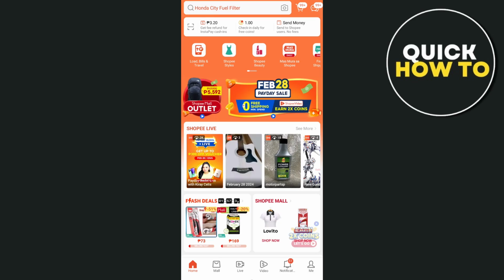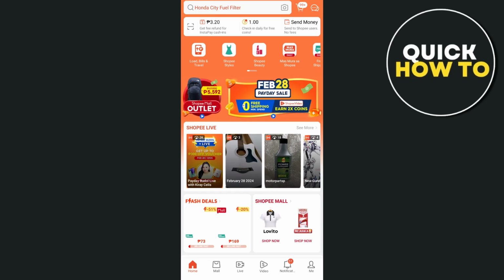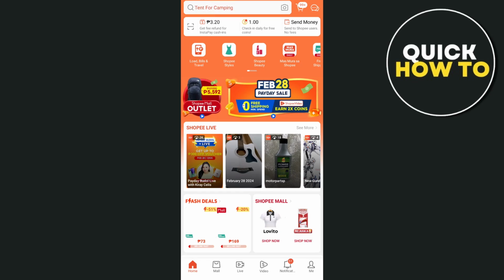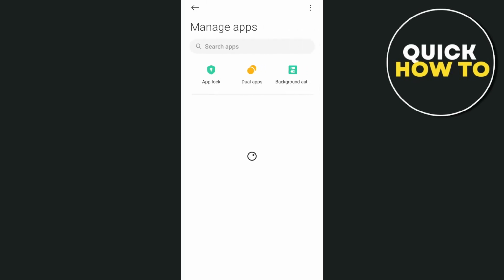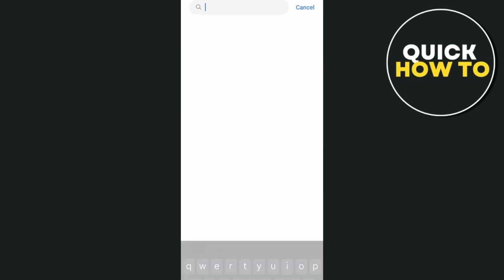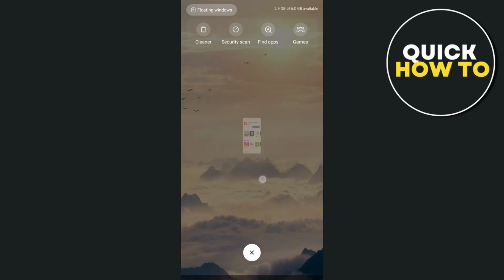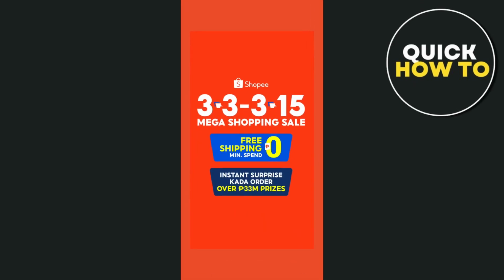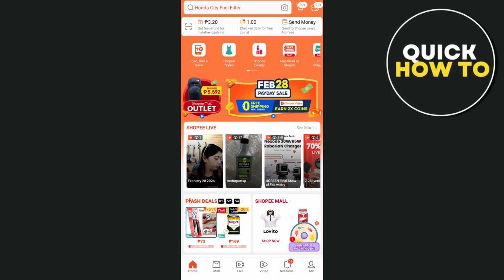How to Fix Promotion Cannot Be Redeemed in Shopee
Learn how to fix promotion cannot be redeemed in Shopee.